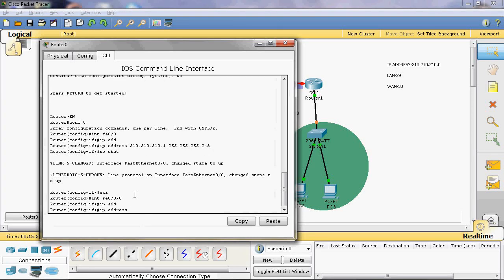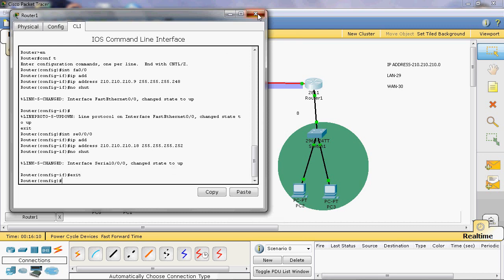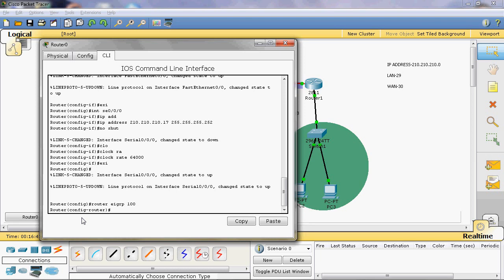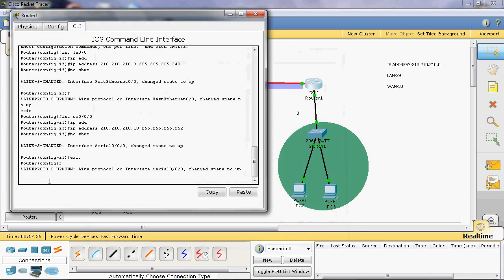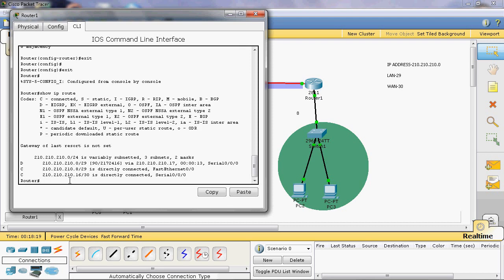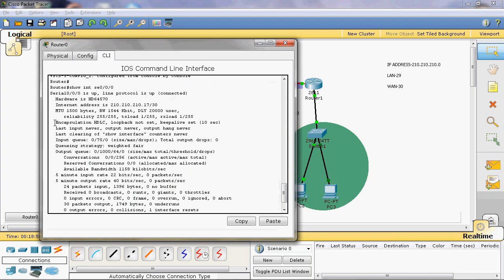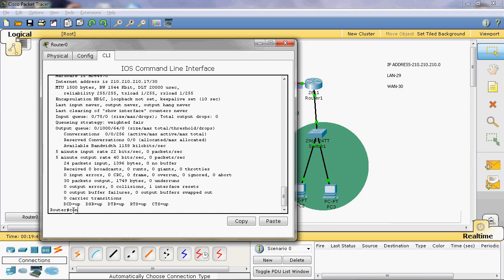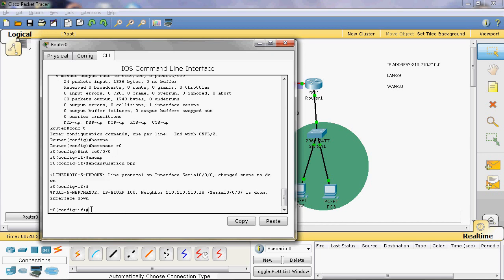HOW TO CONFIGURE PAP AND CHAP PART 2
I WILL EXPLAIN THE CONCPET OF PASSWORD AUTHENTICATION PROTOCOL AND CHALLENGE AUTHENTICATION PROTOCOL  IN STEP BY STEP MANNER